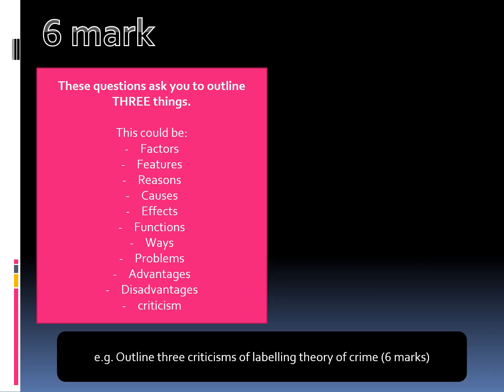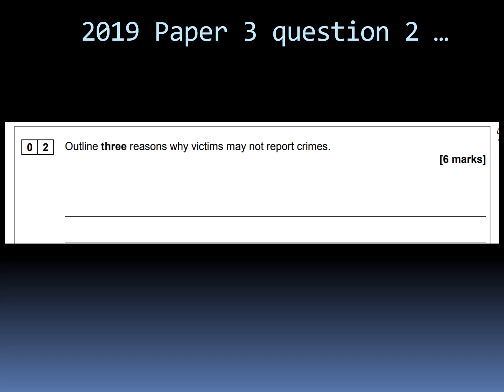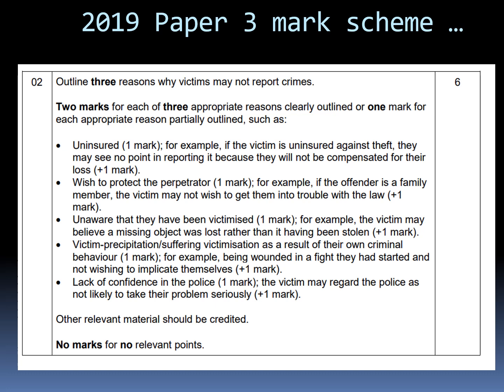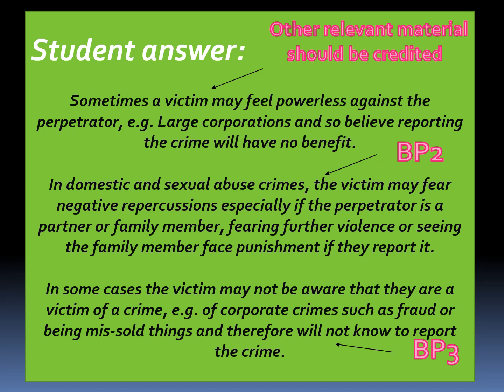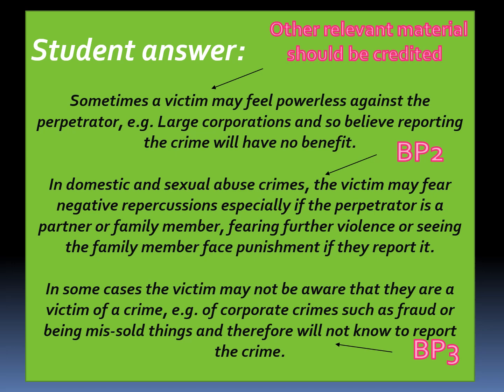A Level Sociology: Victims of crime 6 mark (Paper 3, 2019)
This video practicing 6 mark question for crime (Paper 3 2019).
Question is: Outline three reasons why victims may not report crime (4 marks)

Other videos that you may find useful:
Also how to answer the short questions Paper 1: Education 4 mark and 6 mark.